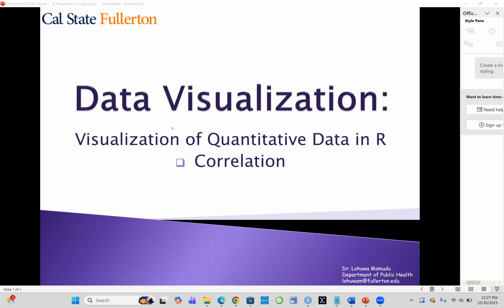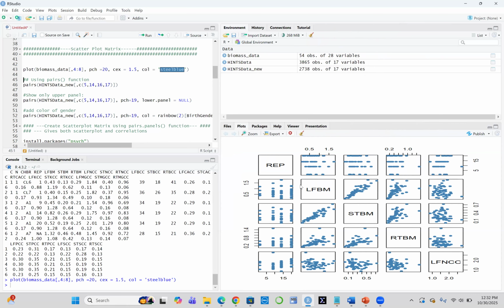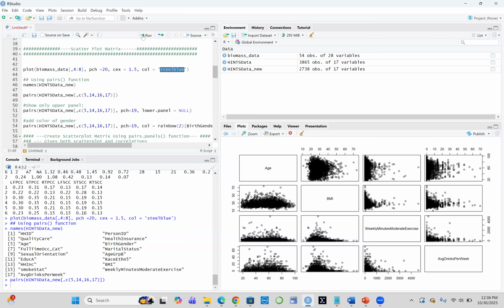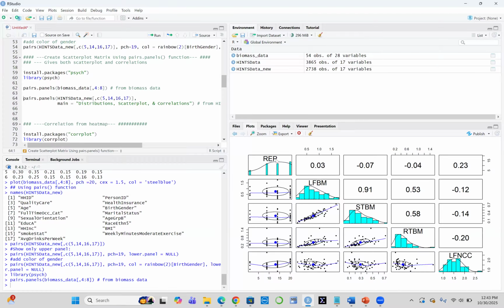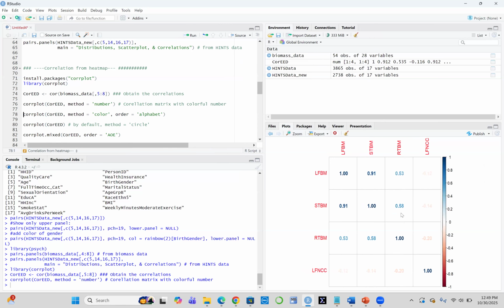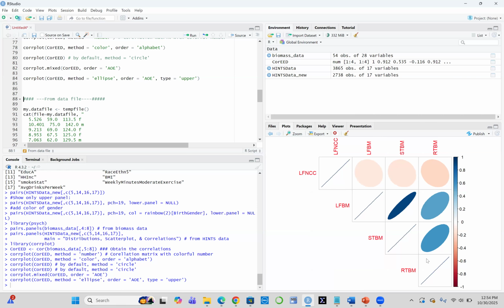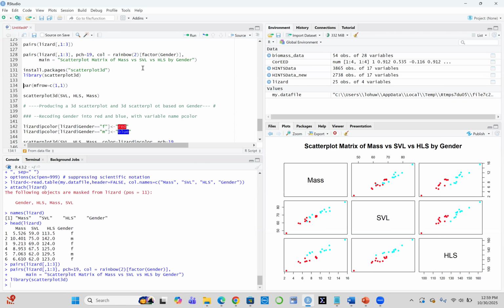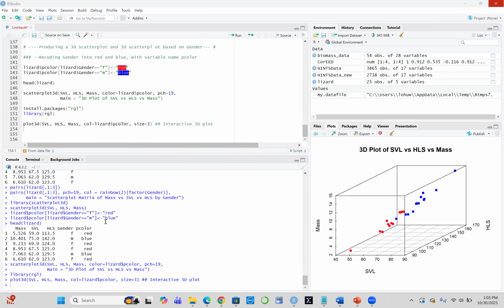Data Visualization of Quantitative Data in R Part 2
Scatterplots and Correlation Plots